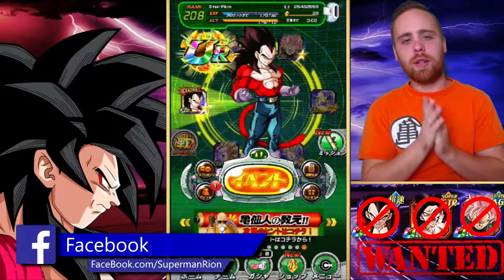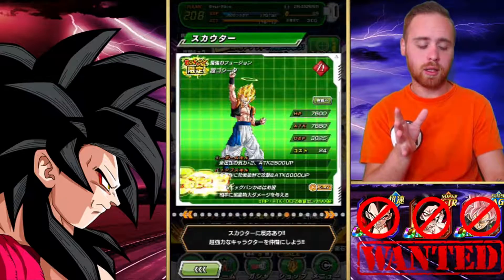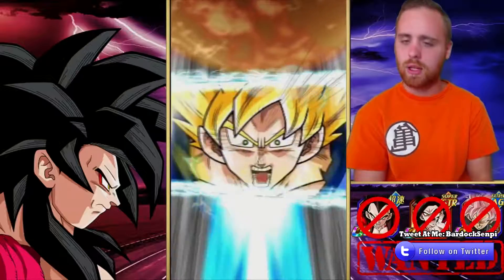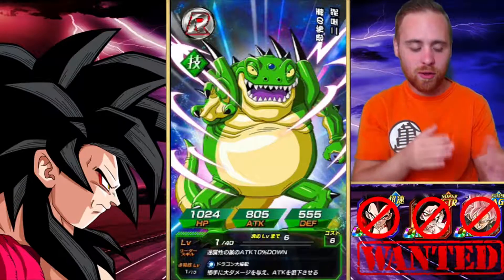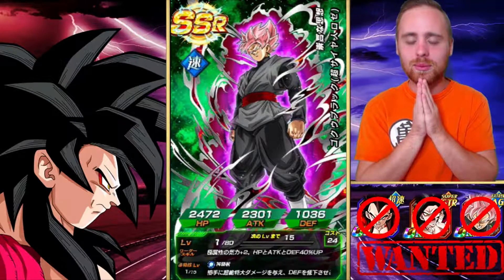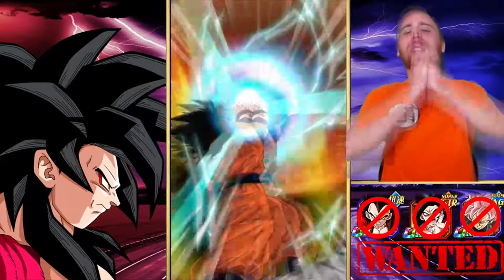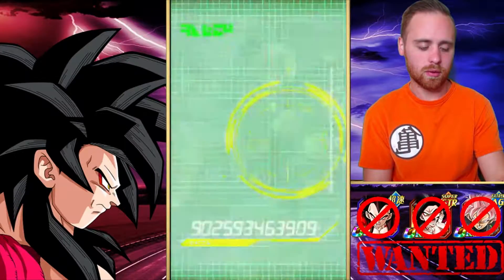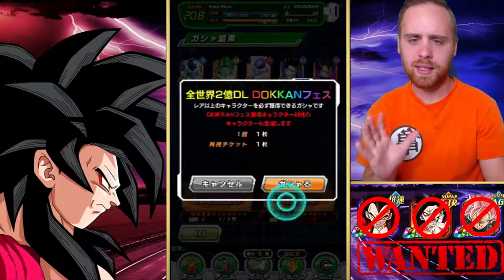200 Million Downloads God Banner JP Summons! | Lets Play DBZ Dokkan Battle w/ SupermanRion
Whats up YouTube, SupermanRion here and we are back! Guys we've got an awesome video for you today!

We're back with some more DBZ Dokkan Battle, and today we're taking our golden tickets we received for the 200 millions download celebration and we're putting it to good use! This banner has been amazing to me! I love JP Dragon Ball Z Dokkan Battle!